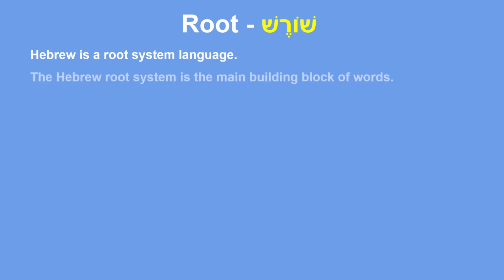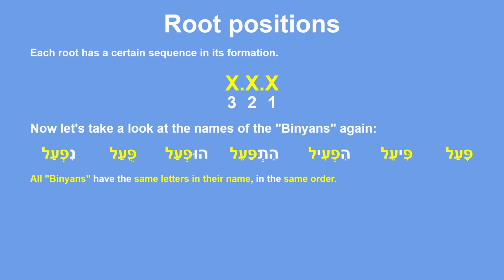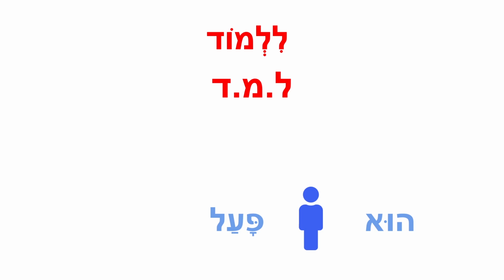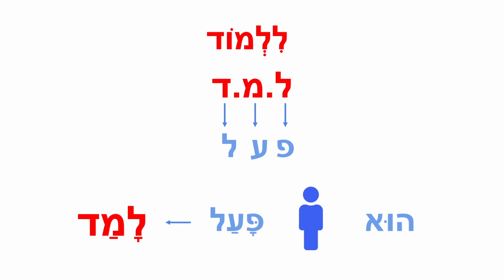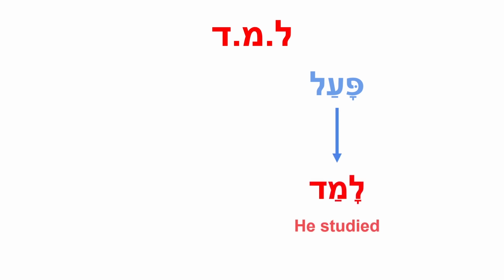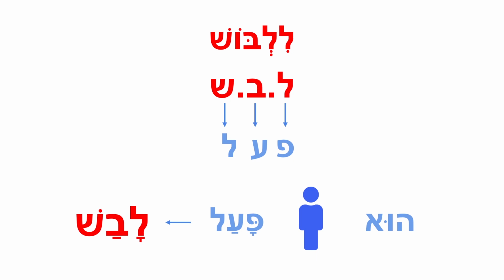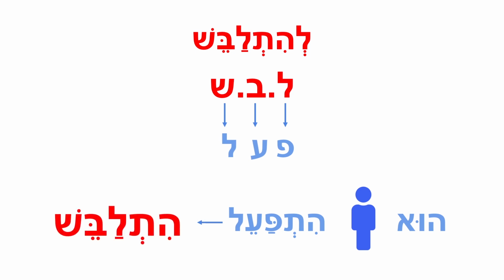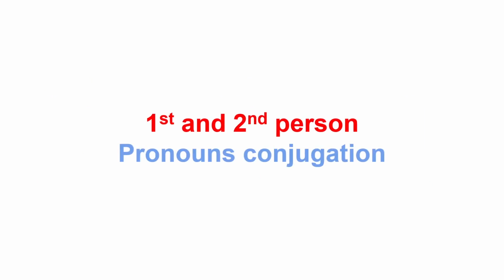Hebrew verbs · Past tense · Lesson 3